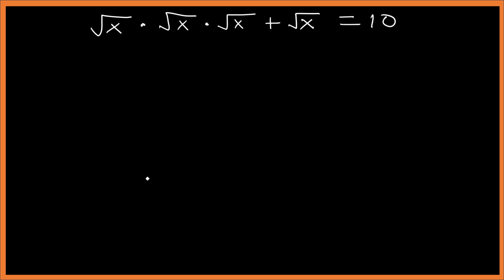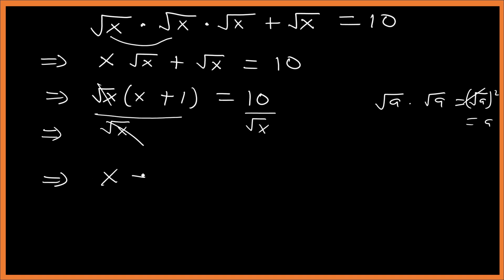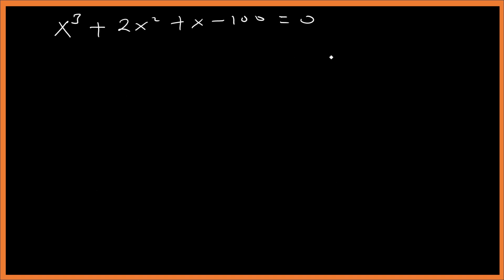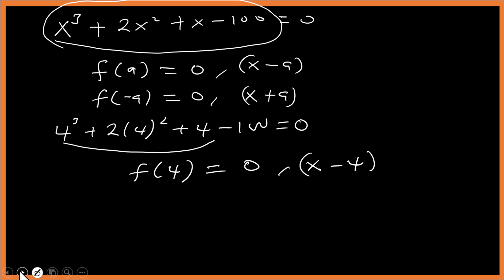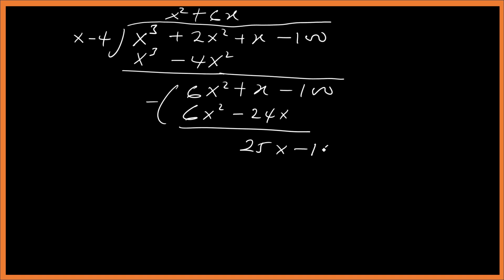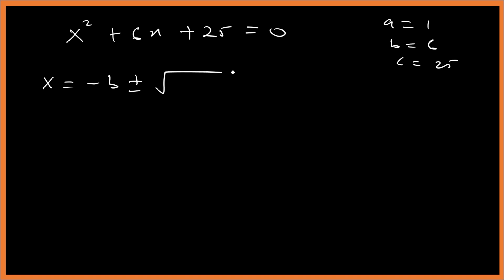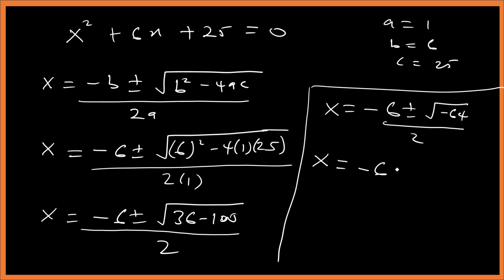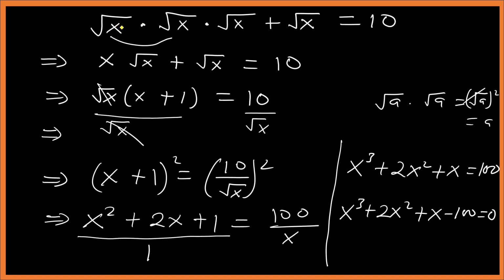Germany| A Very Nice Math Olympiad Question| Find x